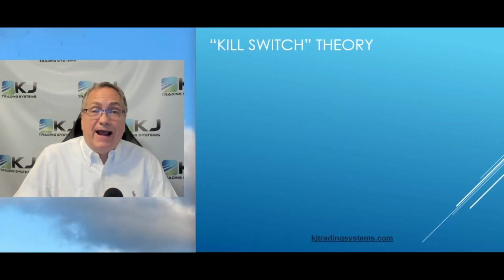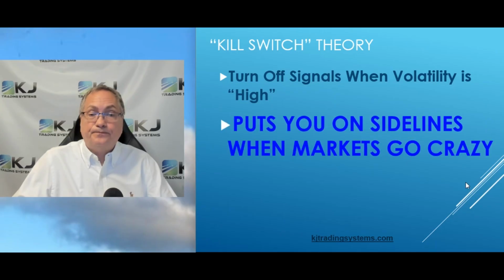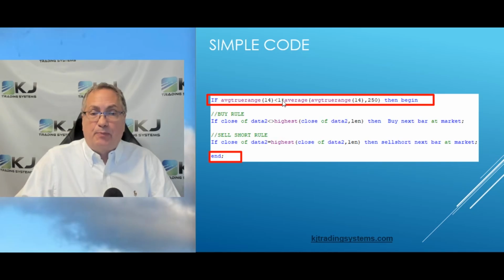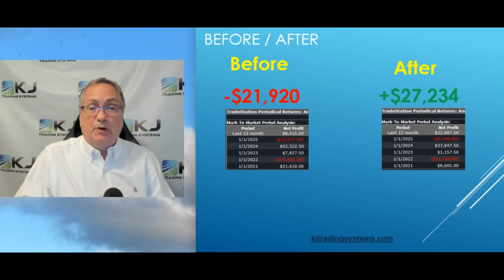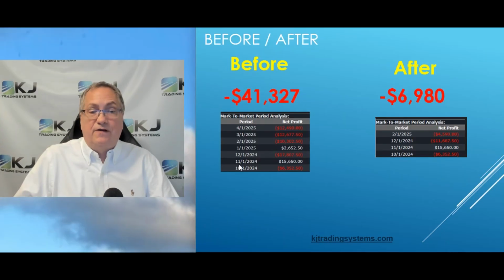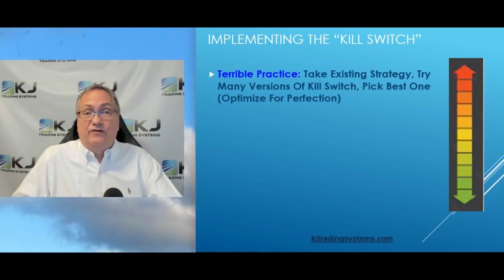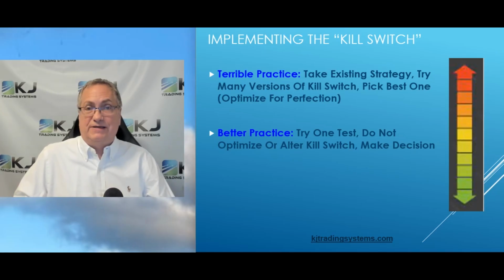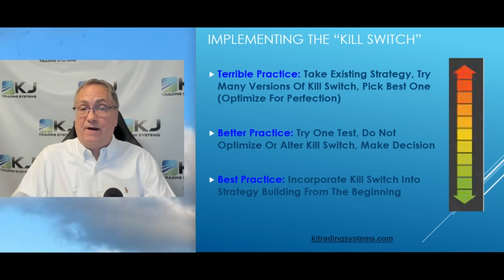I Improved This Strategy By $49K - Find Out This Little Used Algo Trading Trick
By adding this little rule, I improved an algo trading strategy by $49K.  The cool thing is you can use it too!

👇 Learn Algorithm trading from the best & find FREE algo trading strategies